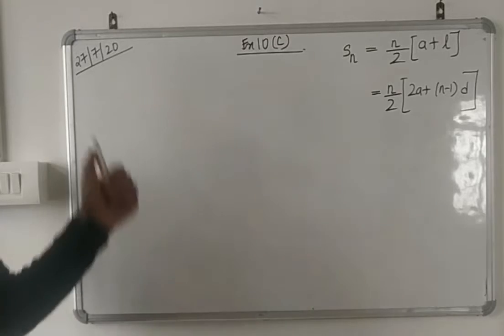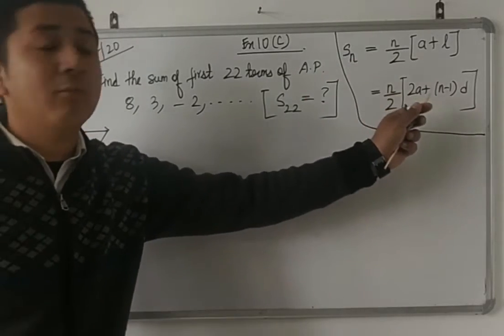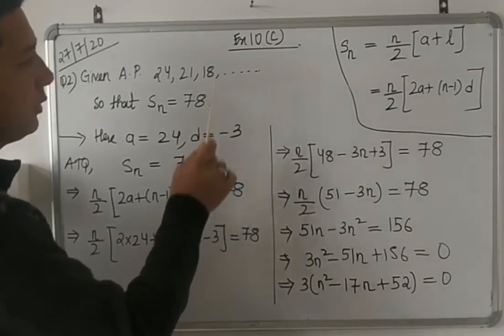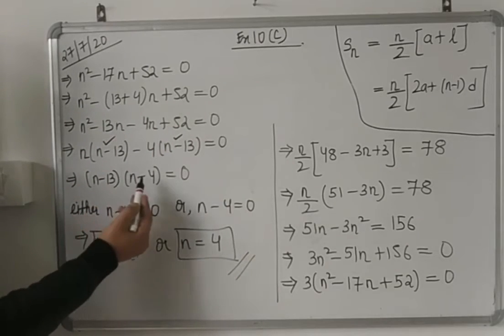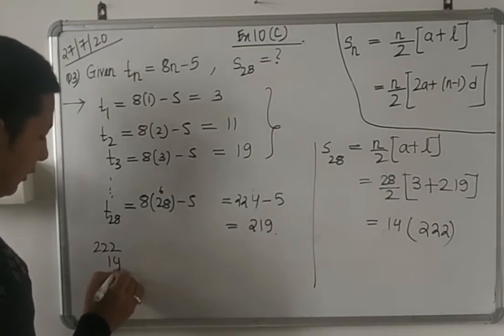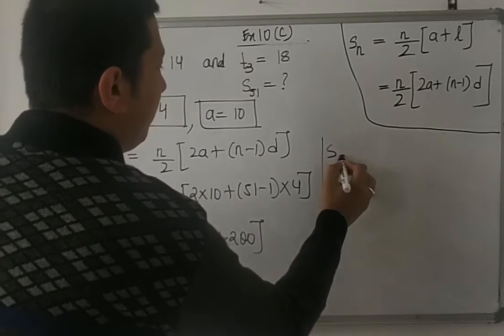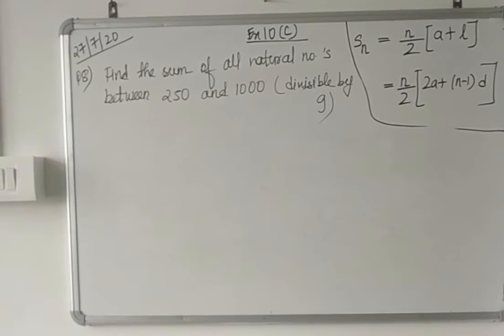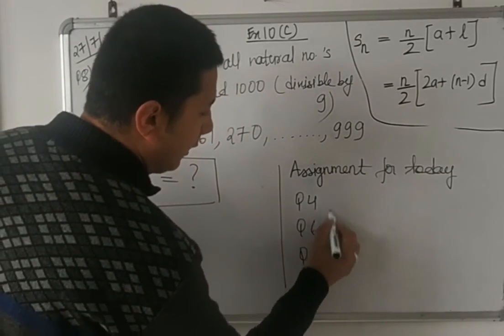ARITHMETIC PROGRESSION ICSE PART V